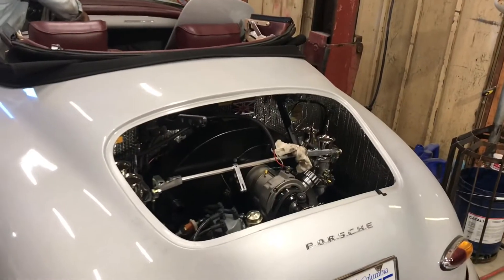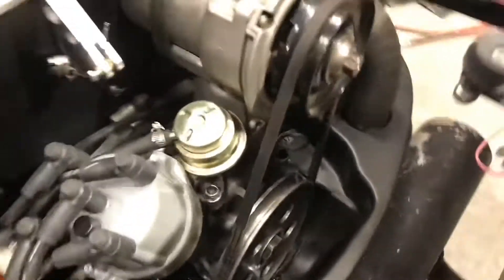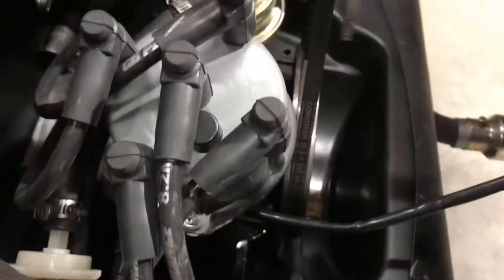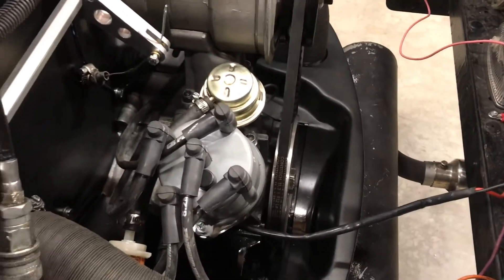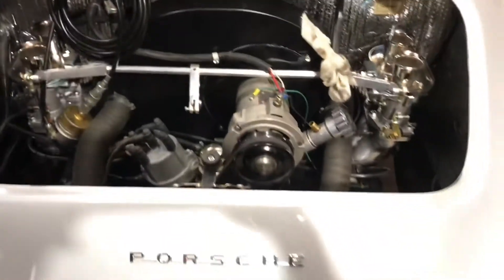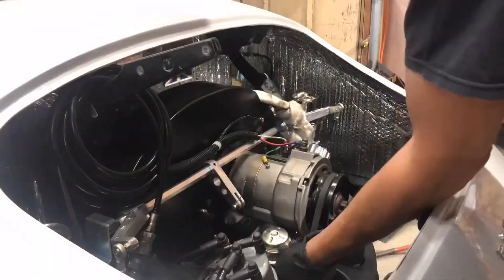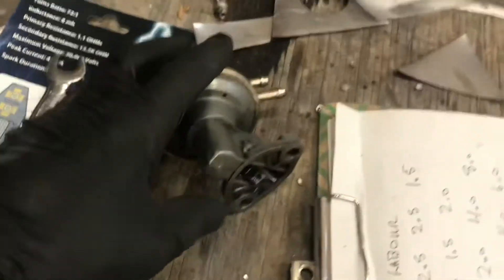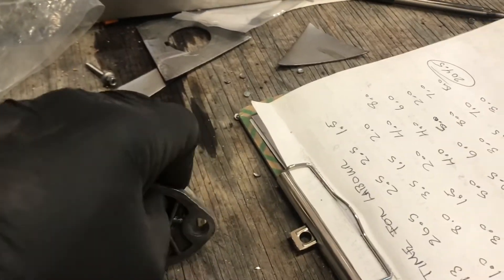Porsche 356 Replica, Working Out Some Kinks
I go over some problems and solutions on the Porsche 356 Replica